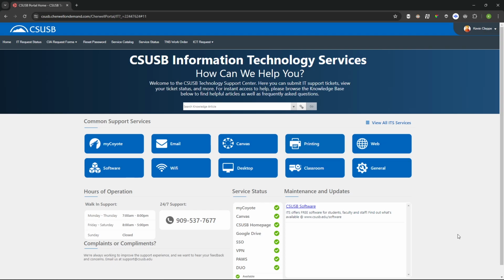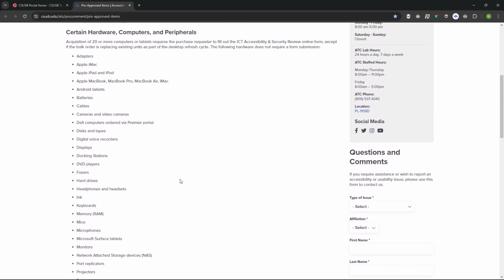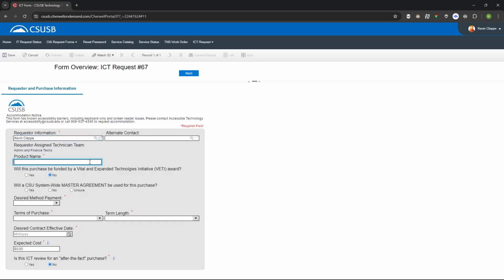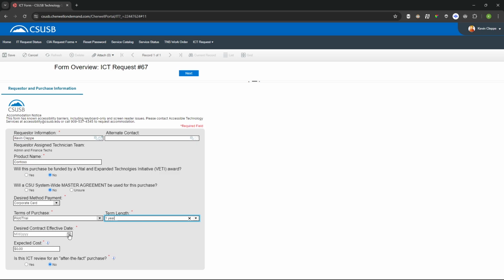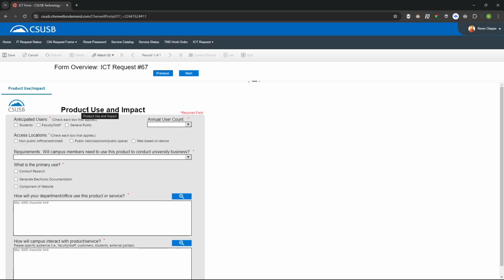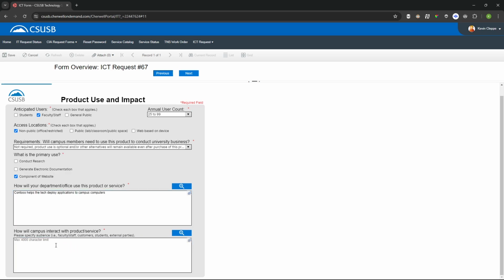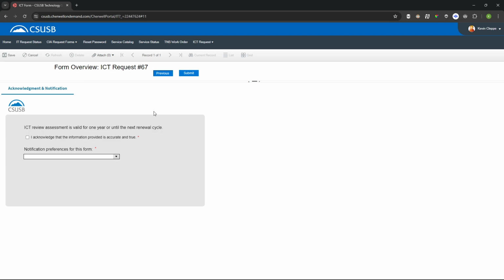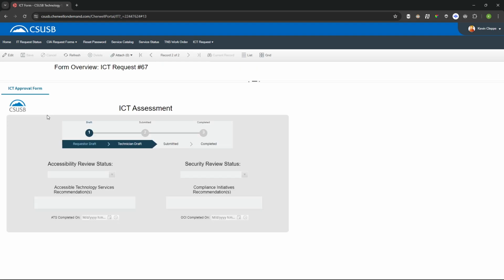The New and Improved CSUSB ICT Review Request Form